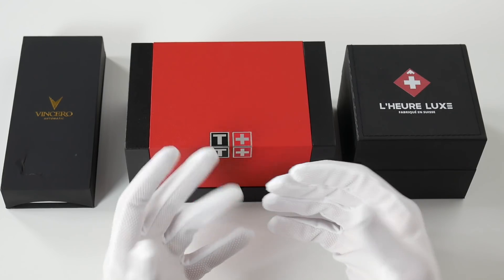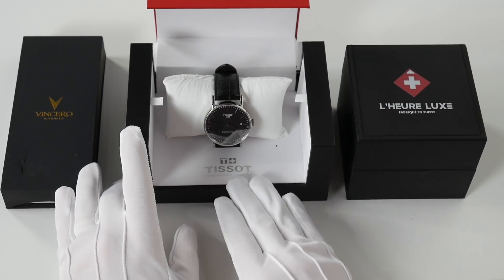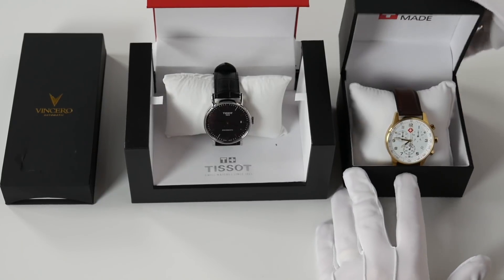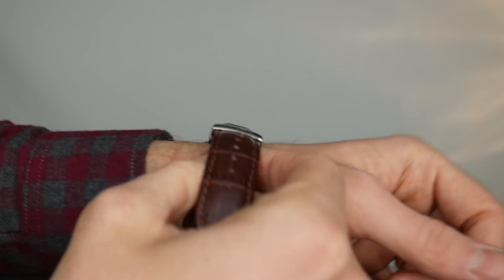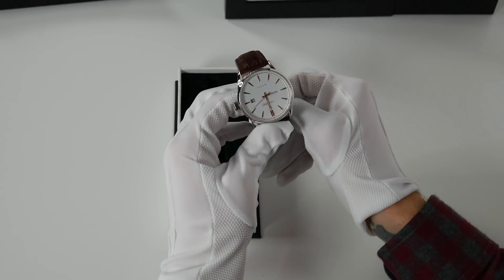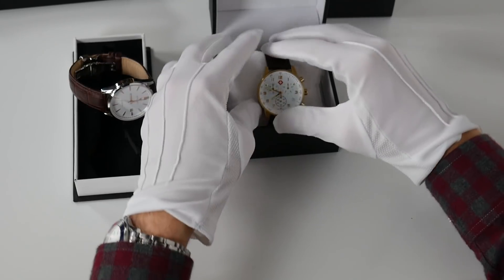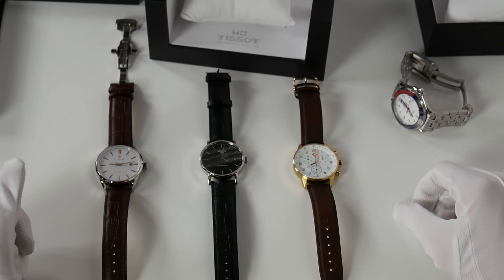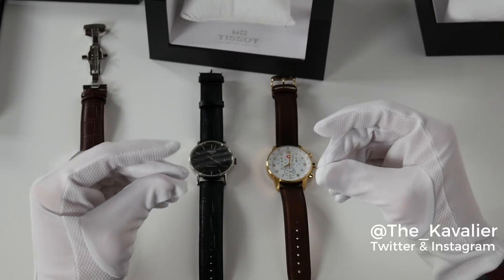In Depth Review: Tissot Swissmatic, Vincero, L'heure Luxe "Mid Tier" Watches | MVMT Alternatives